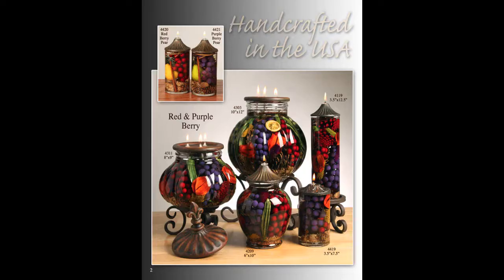The Perfect Candle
Capture nature's beauty in these amazing oil candles for years and years to come. You will never need to replace the wick! These specially designed candles are made with smokeless, odorless liquid paraffin with fiberglass wicks. Most elements set in the paraffin are manmade to retain their integrity without fading.

Fall harvest, spring flowers, summer berries, and more! White River Designs creates nature inspired works of art, perfect for your home.

Stop by our Lake Mary store to see our entire collection!